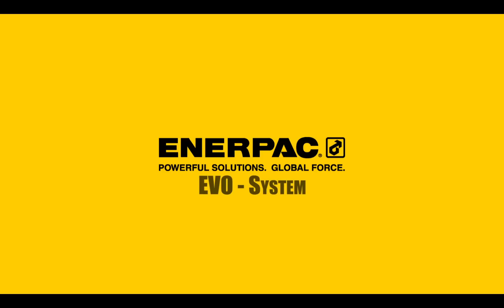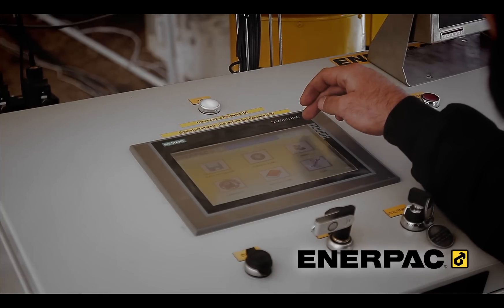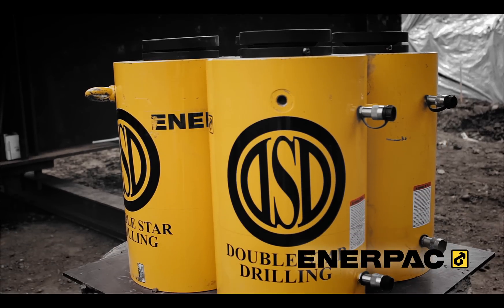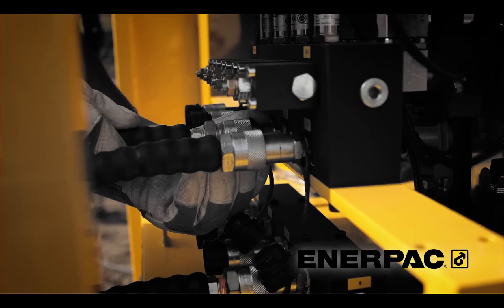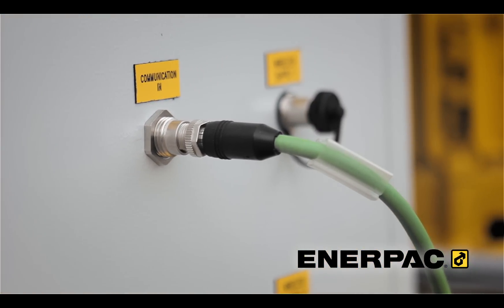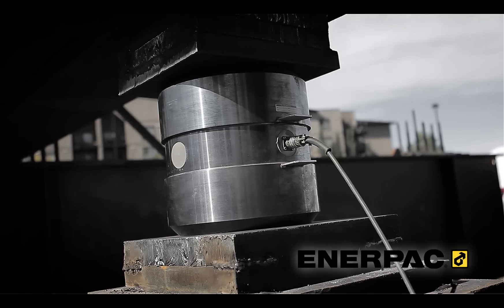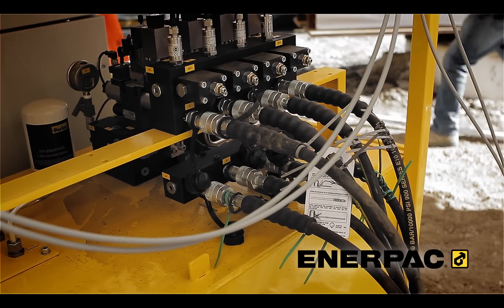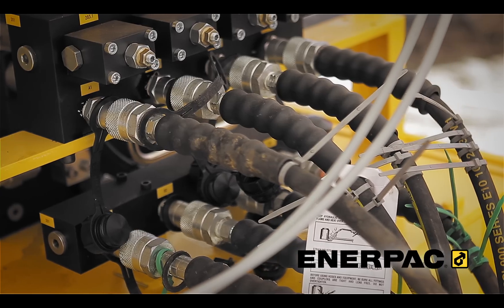Benefits of a Synchronous Hydraulic Multi-Point Heavy Lifting System | Enerpac EVO-Series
The Enerpac EVO-Series, Synchronous Lifting System combines high-pressure hydraulics with computer controls to monitor and control the precise movement and positioning across multiple lift points. All movements are managed from a central control position that displays live operation with real-time status updates for each lifting position.